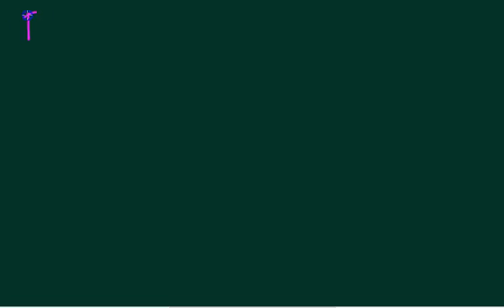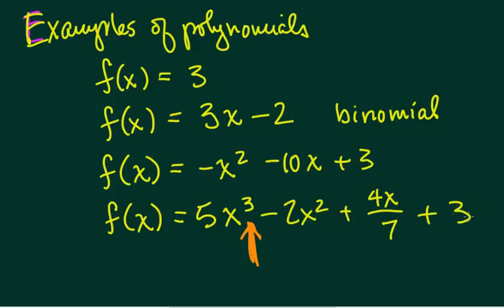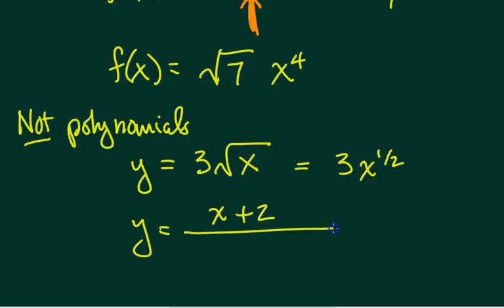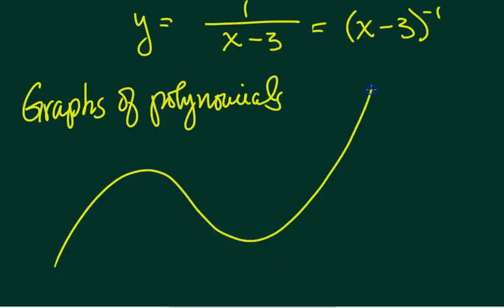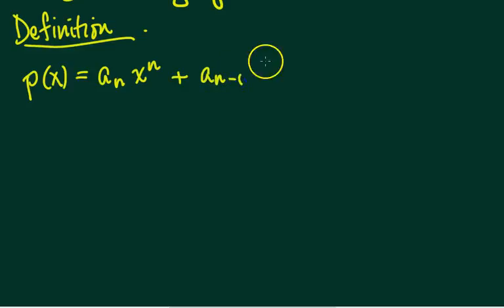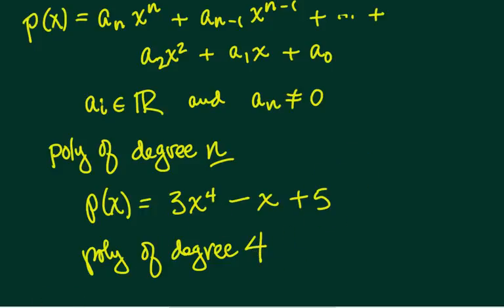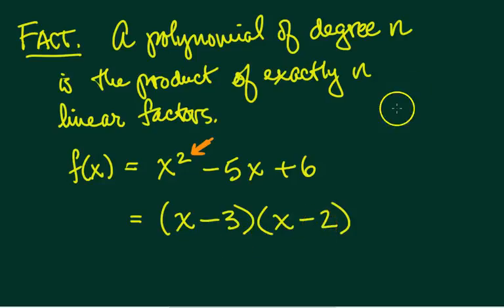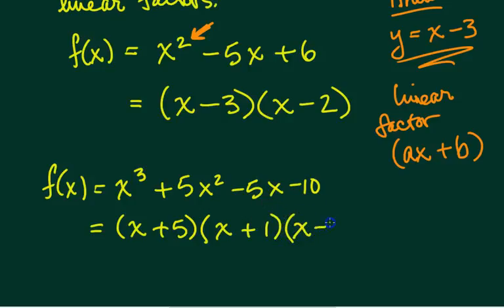Polynomials basics: part 1 of 4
An introduction to polynomials, corresponding to Chapter 2.3 of Blitzer. Part 1 of 4. Definition, examples, n factors for every poly of degree n.